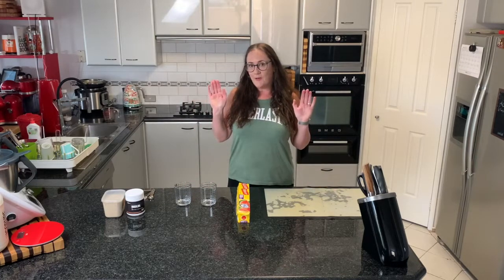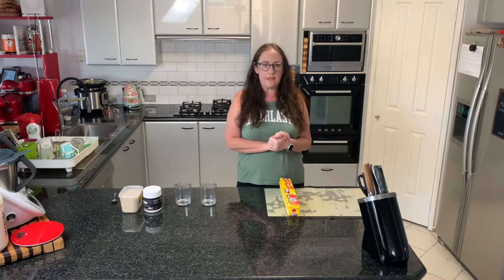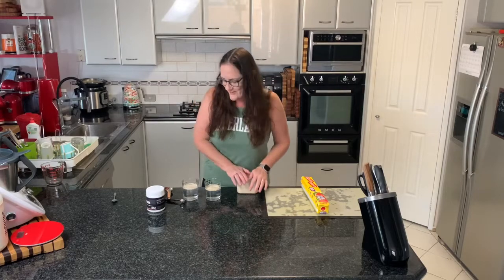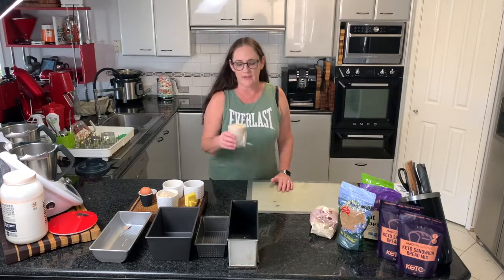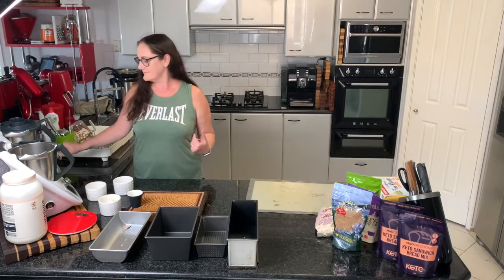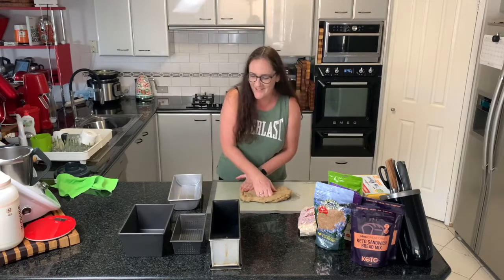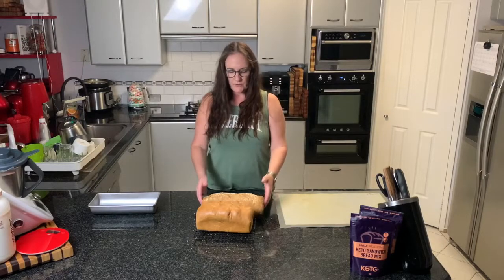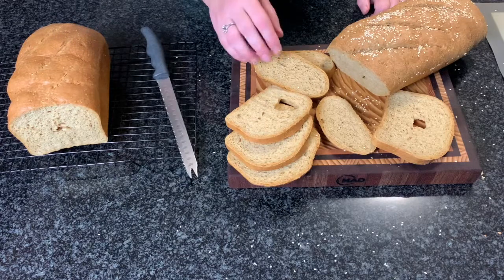How to make the BEST Low Carb Bread with Gluten Flour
This Low Carb Bread has proven way more popular than I ever anticipated.
For that very reason I have just updated the post to answer the many questions regarding it. Every day I receive so many photos of your creations, questions for substitutions, baking tips, etc. So, I thought it was time to try and answer them and do a few updates on the recipe and pictures.
LOW CARB BREAD, IS IT KETO?
Let’s start by addressing that this low carb bread recipe does contain gluten. So, for those of you who cannot tolerate gluten this low carb bread recipe is totally out for you.
Since starting blogging keto I have had my share of people telling me what is or is not keto foods. Keto is actually based on the state of ketosis right? Eating a very low carb diet to maintain a ketones in the blood is “being keto”. This recipe still suits that lifestyle but this bread does contain grain.
This low carb bread recipe only has 1g net carbs per slice, based on 20 slices per loaf, or 2g net carbs per roll, based on a 10 x 60g rolls from one batch of dough.
Originally inspired by Deidre’s Bread Maker Bread, Keto.luna, and She Calls Me Hobbit. This is easily one of the best low carb bread recipes I have tried.